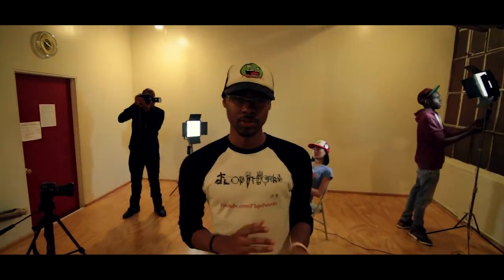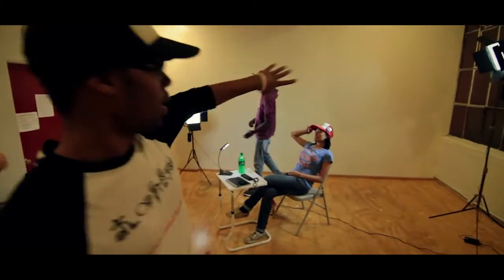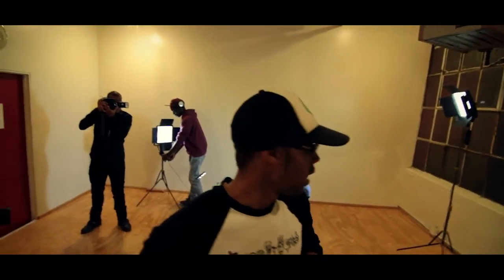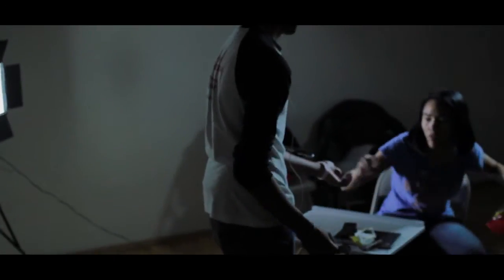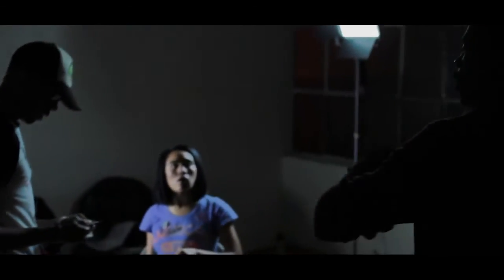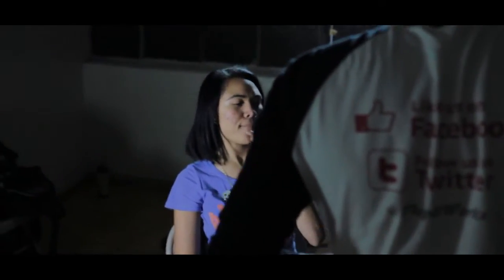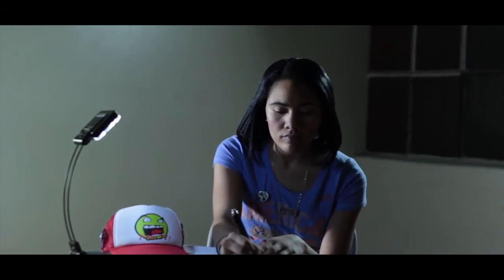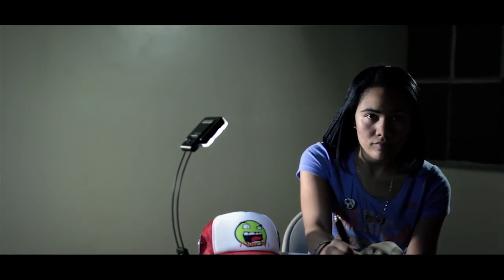Reverse Lighting Tutorial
Episode 1: Reverse Lighting. Reverse lighting is when you key from behind your subject (or 45 degrees behind them) in lieu of in front of them. You then fill in from the front. In our set up our key light was acting as a back/rim light.

Flopit University is a series of tutorials, reviews, and tricks that will air every Wednesday. If you have request for a topic that you'll like us to cover don't hesitate to ask. We want to give back to the filmmaking community.

We plan on tweaking the show format as we go on to create the best quality of a show we can.